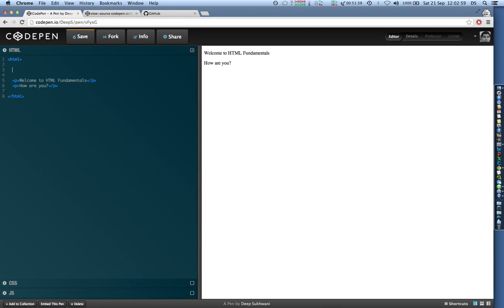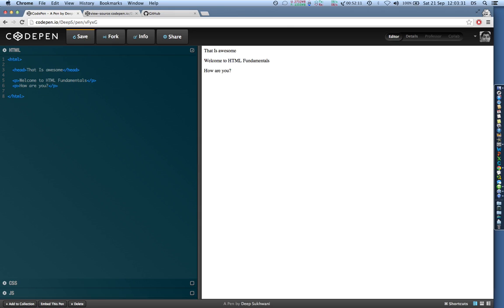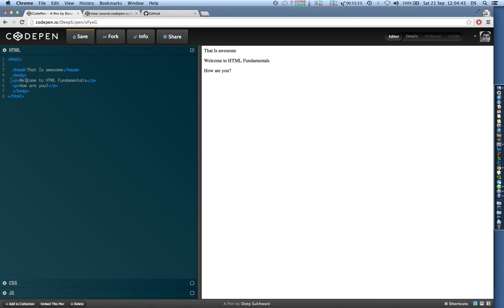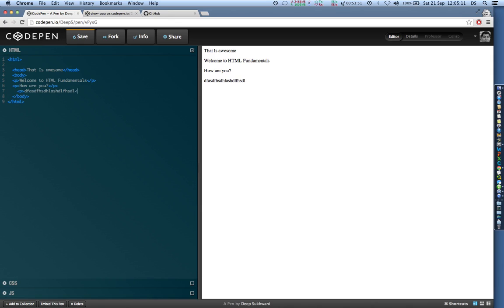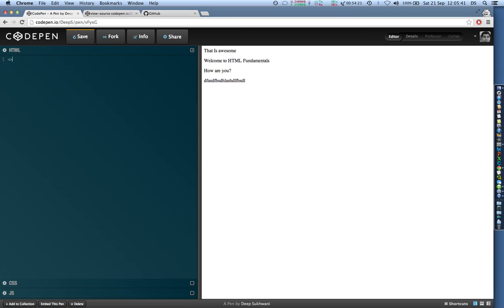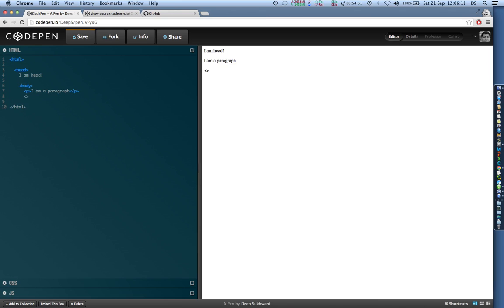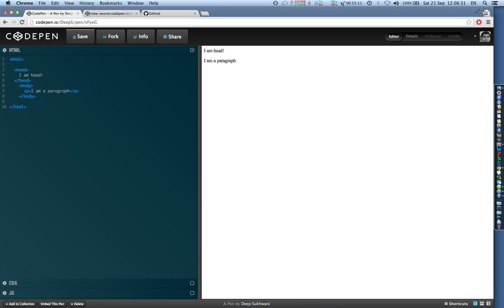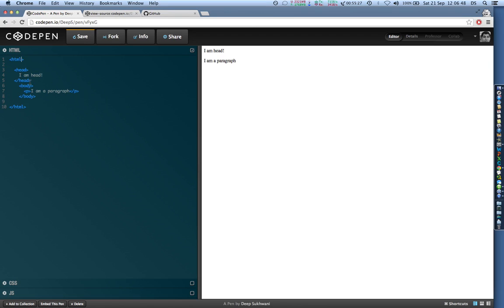HTML 4 - HTML Document Parts and Nested Tags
Different parts of a HTML Document and what are nested tags.
Why is it important to close nested tags first before closing any "upper" tags.
The rule where the last opened tag should be closed before you close any other tags.